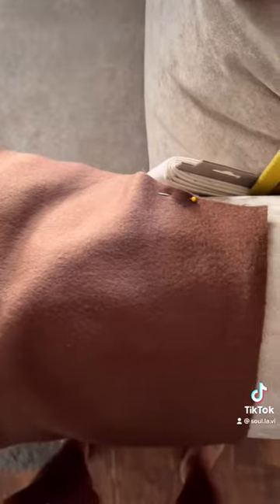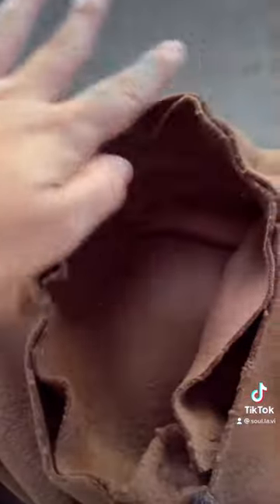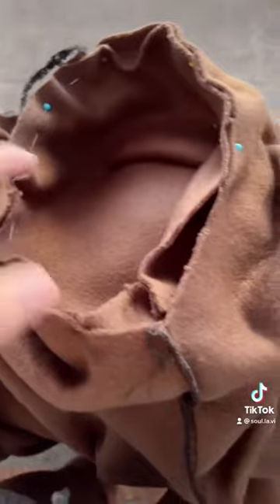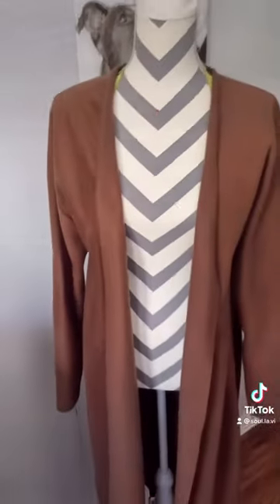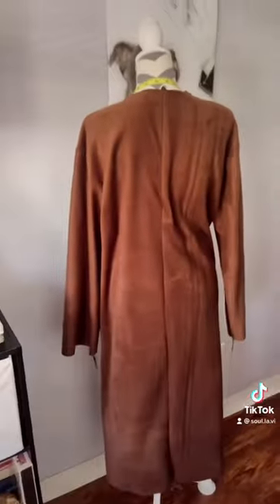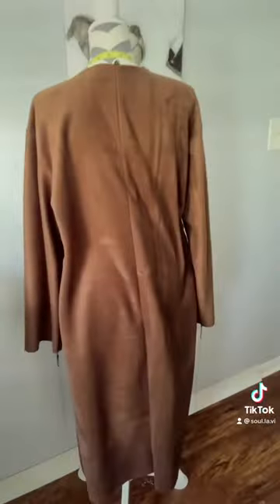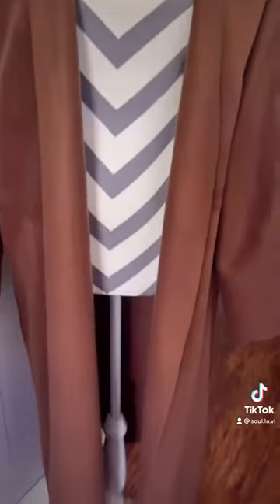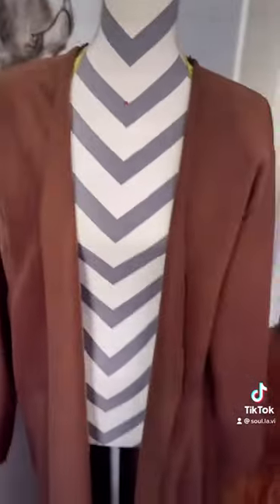How To Make Your Own Trench Coat: from scratch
Just a quick clip of me creating a trench jacket from scratch! I only elaborate on the sleeves for a moment. The original video is on my Tic Tok (soul.la.vi) Thanks so much !